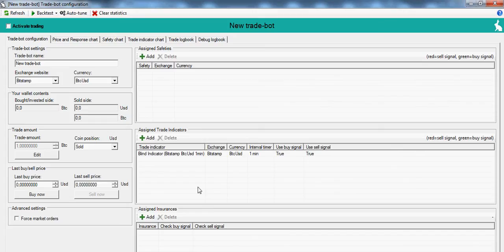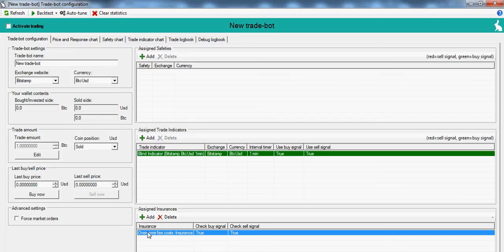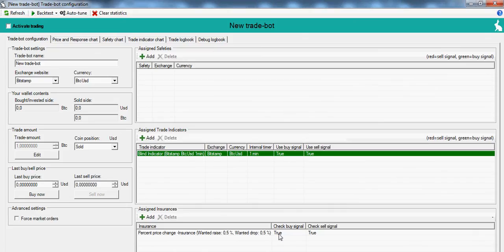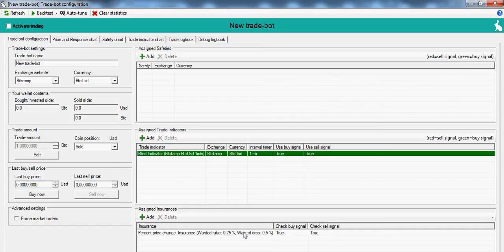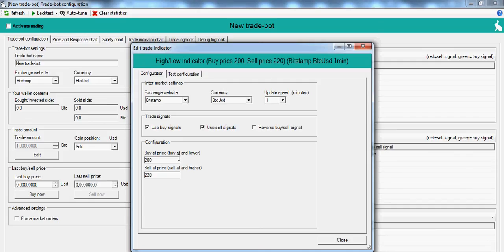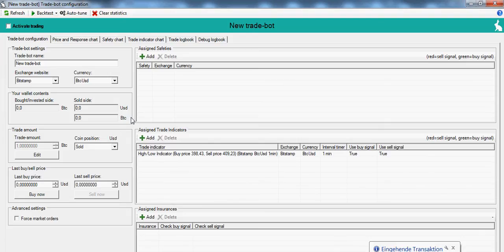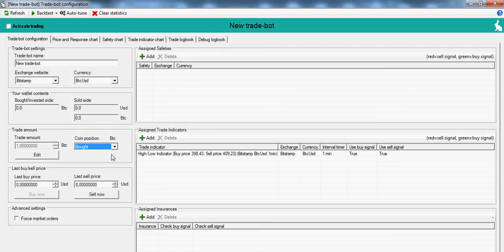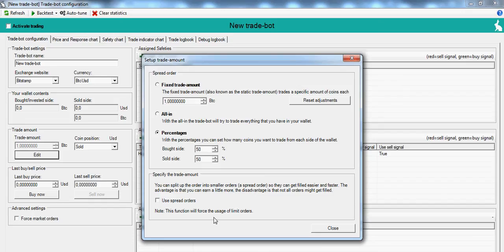Basic Trading Tactics - Bitcoin Trading Bot - Altcoin Trading Bot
Basic Tactics to start with. High-Low and Scalping
Exchanges supported under BETA: Bitstamp, BTC-E,Cryptsy, Bittrex,Poloinex,ANX, Bitfinnex  and more coming!